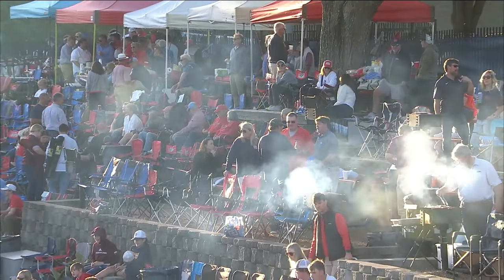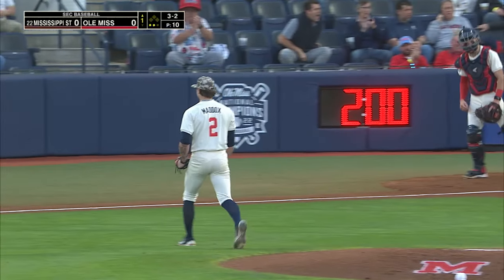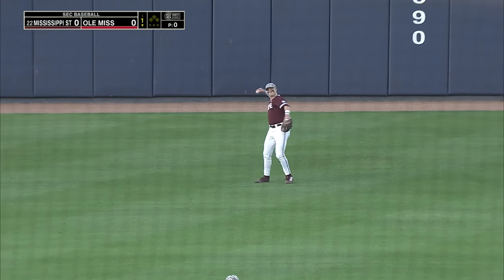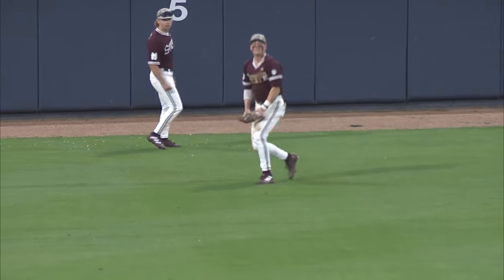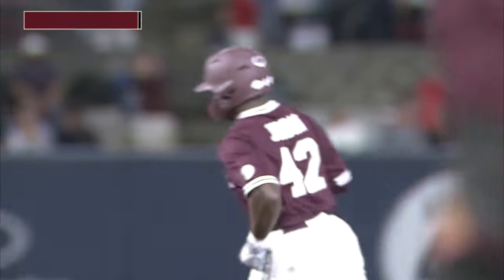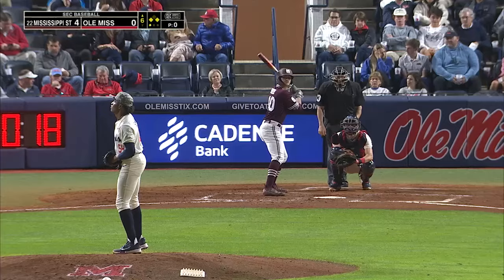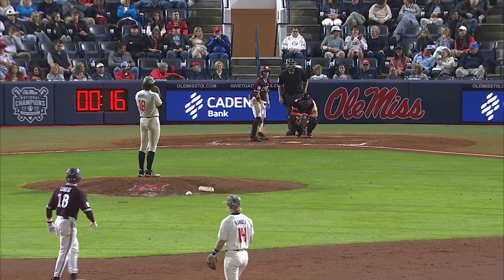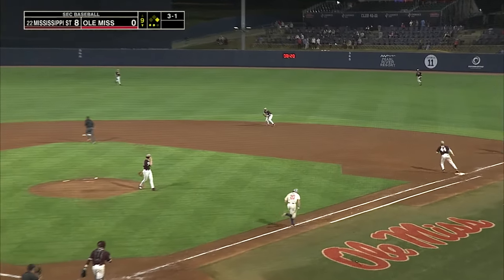HIGHLIGHTS | Ole Miss Baseball vs MSU 0 - 8 (04/12/24)